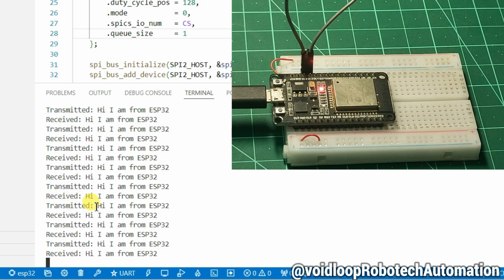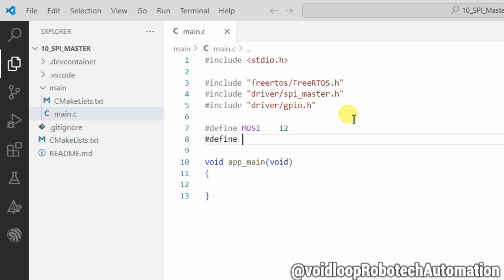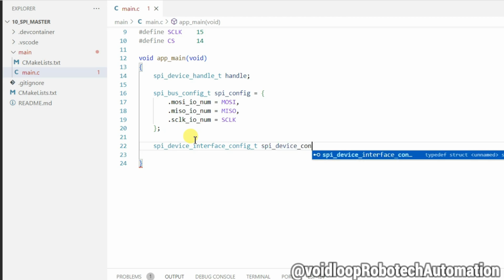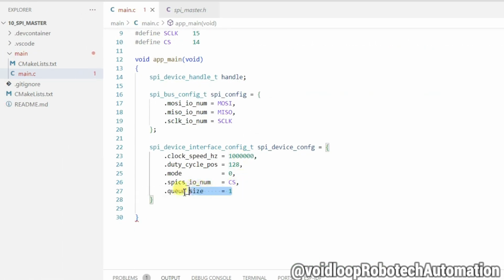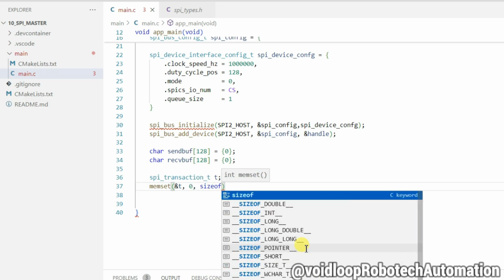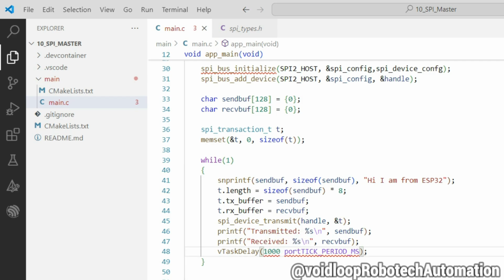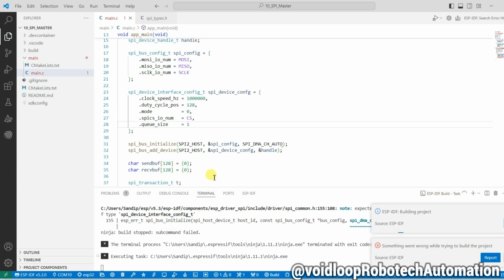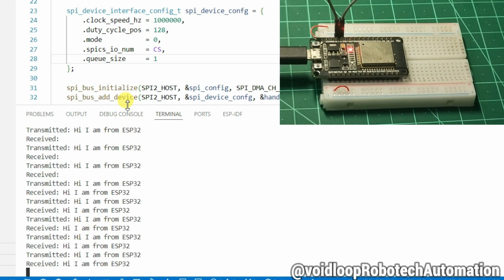10 ESP32 SPI master with ESP IDF and Embedded C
About Video:
Here I have explained how to program for SPI driver to send and receive the data.